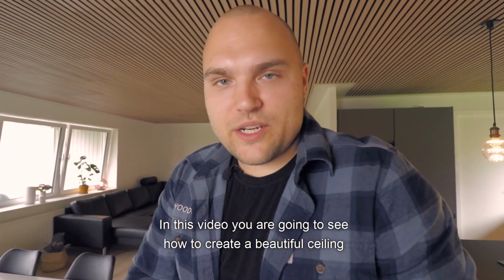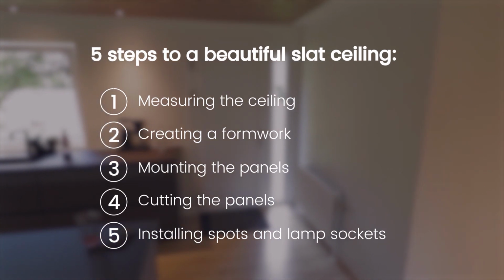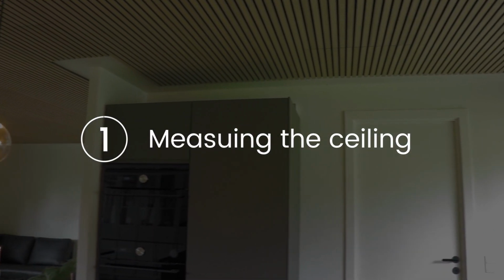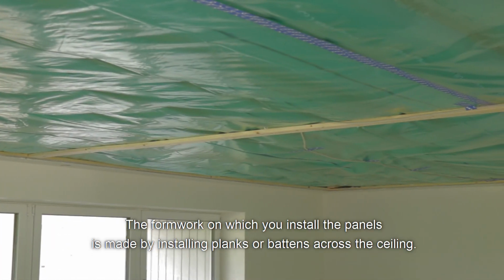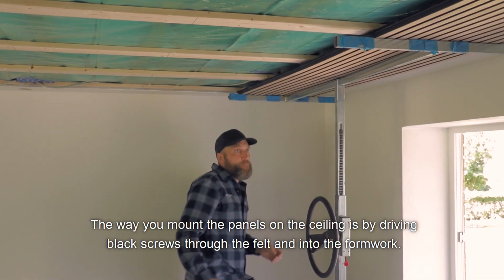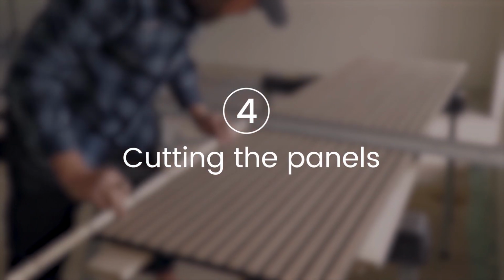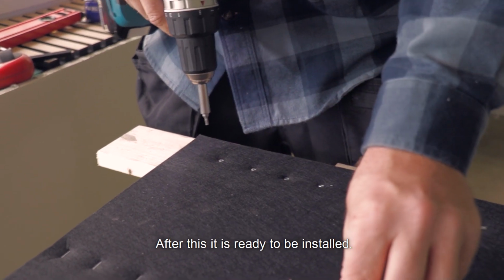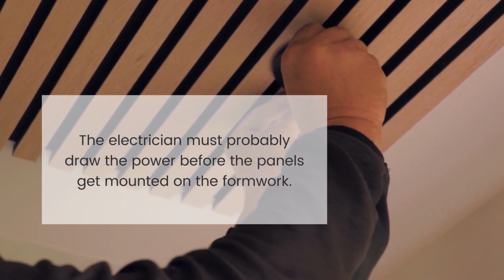Ceiling Installation Video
If you want to install our Akupanels on your ceiling, this video is for you!